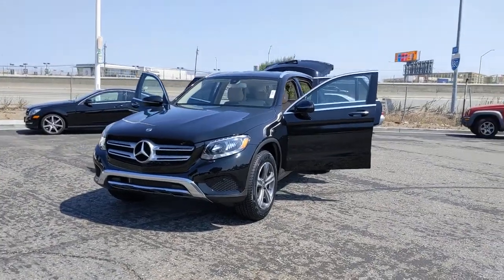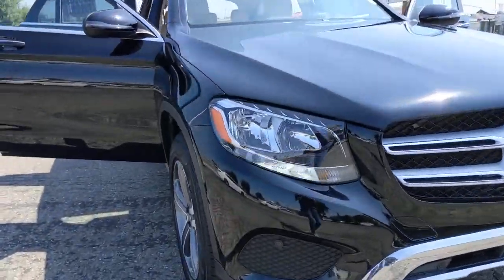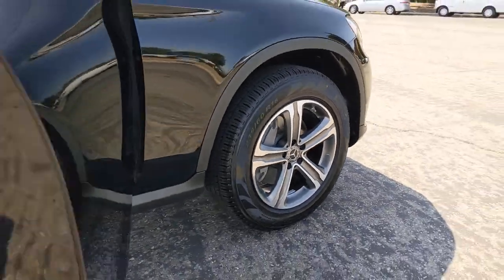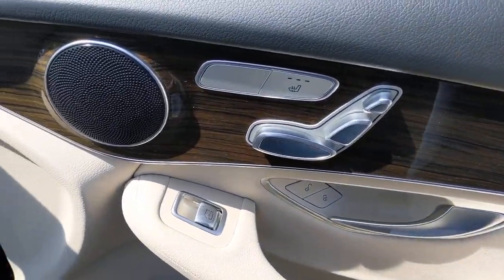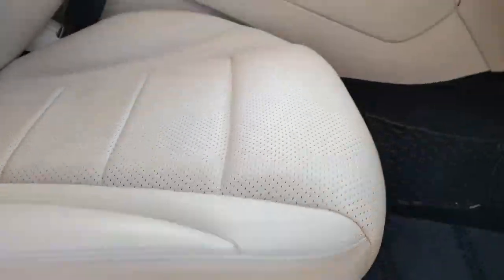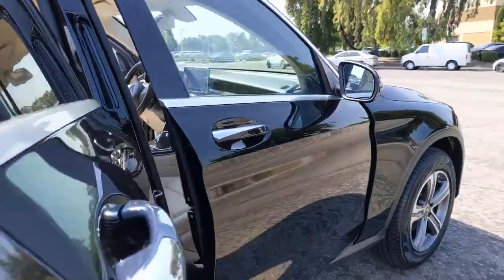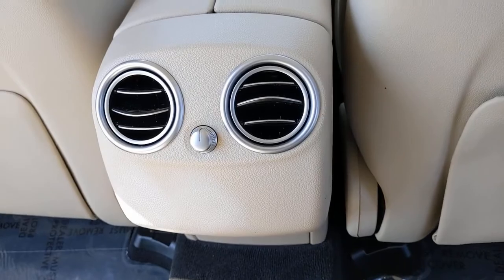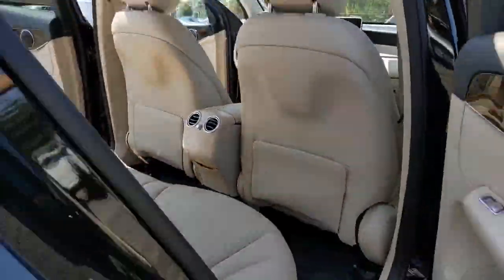2018 Mercedes-Benz GLC Pleasanton, Walnut Creek, Fremont, San Jose, Livermore, CA 36493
2018 Mercedes-Benz GLC
2018 Mercedes-Benz GLC GLC 300 - Stock#: 36493 - VIN#: WDC0G4KB6JF472567

Certified.One Owner, Clean Carfax, CERTIFIED PRE OWNED, 115V AC Power Outlet, 18 5-Spoke Wheels, Android Auto, Apple CarPlay, Blind Spot Assist, Heated Front Seats, KEYLESS GO, Premium Package, SiriusXM Satellite Radio, Smartphone Integration, Smartphone Integration Package. 21/28 City/Highway MPG Odometer is 13038 miles below market average!Black 2018 Mercedes-Benz GLC GLC 300 4MATIC 4MATIC 9-Speed Automatic 2.0L Turbocharged** WE ARE OPEN **CALL NOW TO SCHEDULE A VISIT(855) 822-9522.Mercedes-Benz Details:* Limited Warranty: 12 Month/Unlimited Mile beginning after new car warranty expires or from certified purchase date (for Mercedes-Benz Certified Pre-Owned program)* Transferable Warranty* Includes Trip Interruption Reimbursement and 7 days/500 miles Exchange Privilege (for Mercedes-Benz Certified Pre-Owned program), Within OEM Warranty less than 3 years old or 36,000 miles, CPO Extended Limited Warranty includes 2 years & up to 100,000 miles. Out of OEM Warranty less than 5 years old or 75,000 miles, CPO Extended Limited Warranty includes 1 year & up to 100,000 miles (for Mercedes-Benz Vans Certified Pre-Owned program)* Warranty Deductible: $0* Roadside Assistance* Vehicle History* 165+ Point Inspection (for Mercedes-Benz Certified Pre-Owned program), 126 Point Inspection (for Mercedes-Benz Vans Certified Pre-Owned program)Here at Mercedes-Benz of Pleasanton, we have an extensive and exciting selection of used cars. We carry a variety of makes and models to ensure you are able to find what you're looking for.